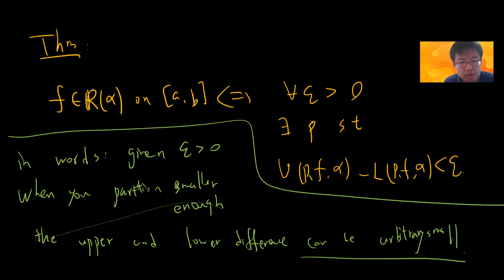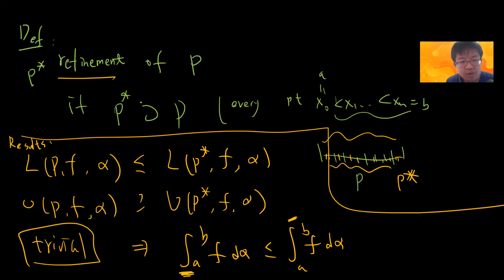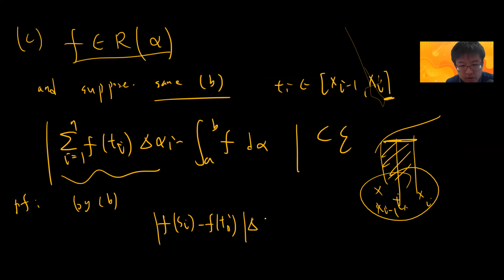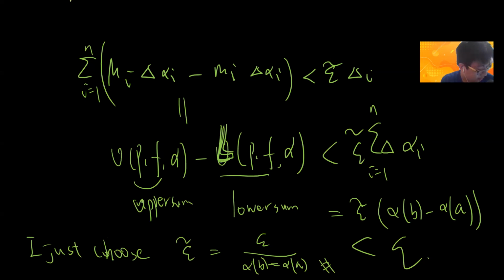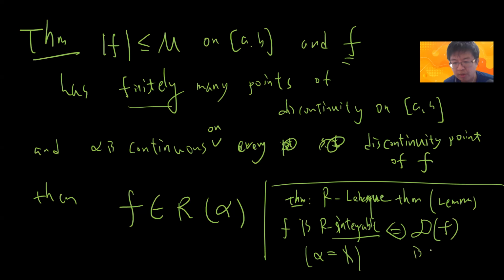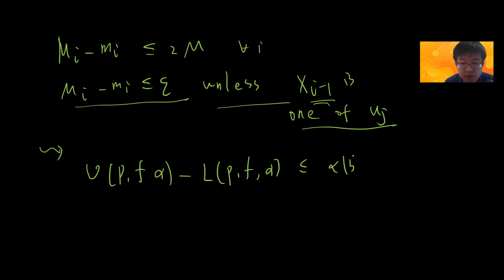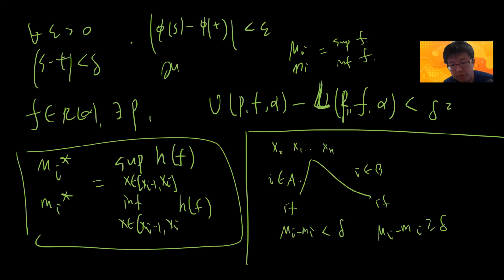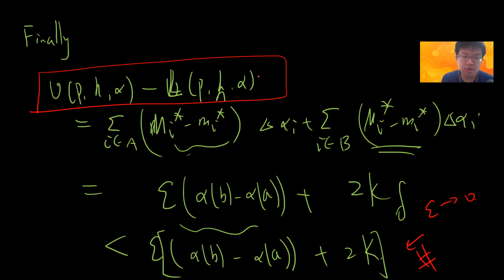Condition on when we can do Riemann-Stieltjes Integral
0:00 start
0:27 prove f is integrable if and only if upper sum - lower sum can be arbitrary small

11:58 prove a function  is continuous then the function is Riemann-Stieltjes Integrable
17:16 prove a function  is monotone and if alpha is continuous then function is Riemann-Stieltjes Integrable

20:45 a function is riemann integrable if there is finite discontinuous point but at that point,
alpha is continuous

28:45 continuous function composite with the integrable function is continuous